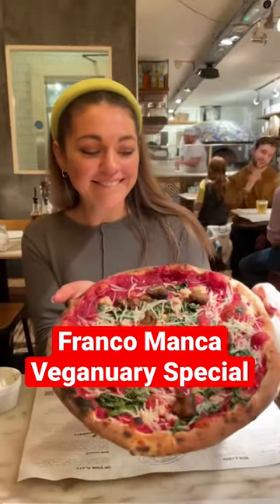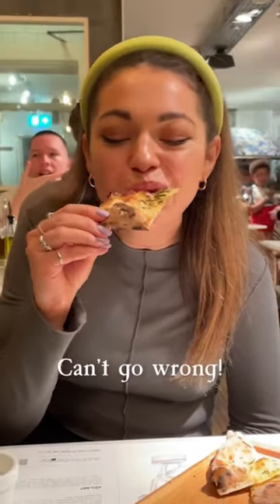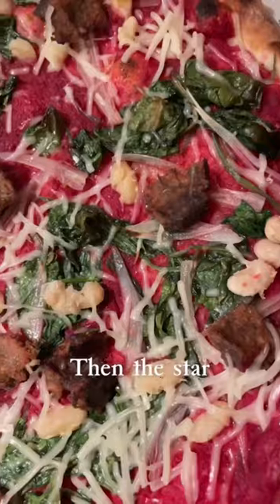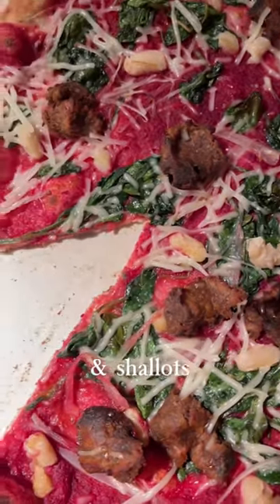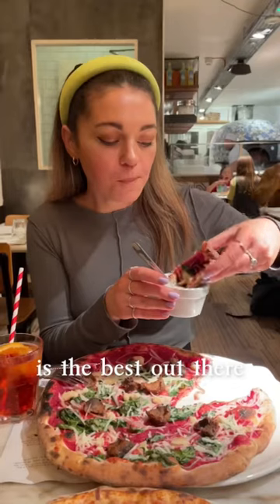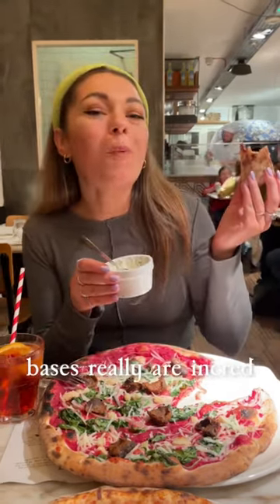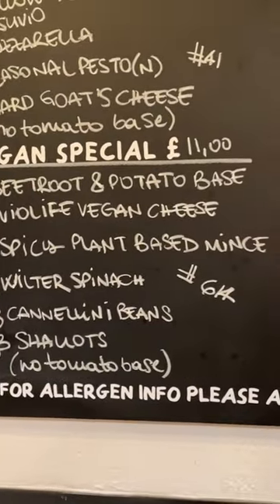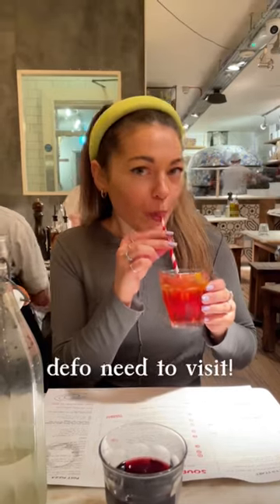Franco Manca Veganuary Special- Vegan Pizza Heaven🍕